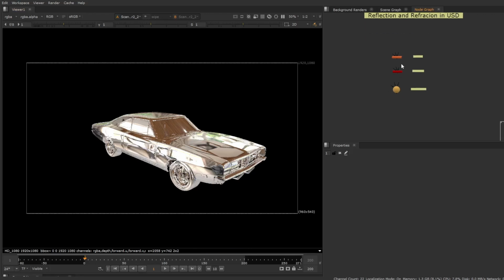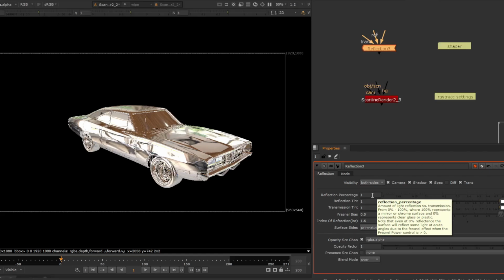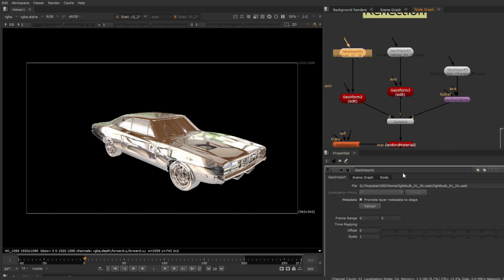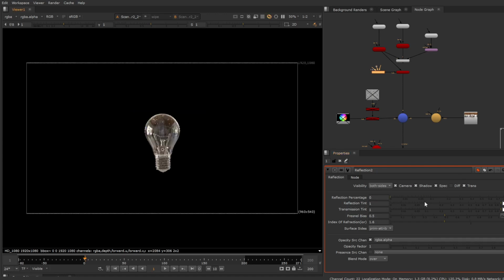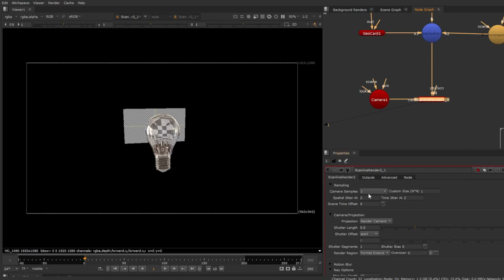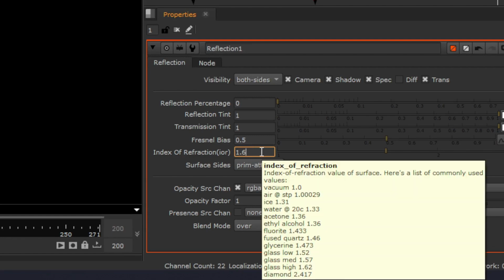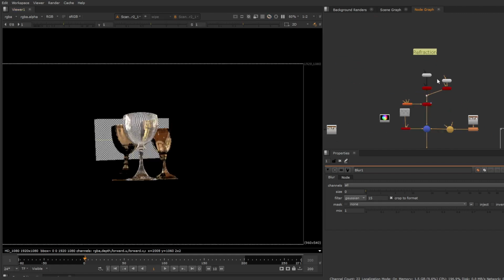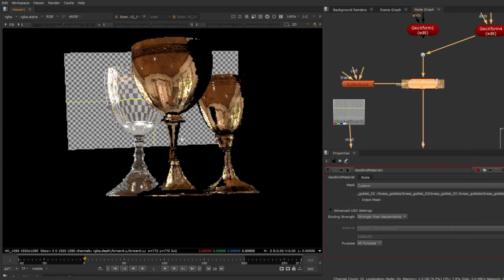How to Make Reflections in Nuke 17 | USD | Nuke Compositing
Nuke 17 introduces a dedicated Reflection Surface Shader inside the USD shading system.

Nuke 17’s USD shading system gives compositors a fast and lightweight way to enhance CG shots without waiting on external renders.

So in this video, let’s look at how reflections and refractions work in Nuke 17, how to set them up, and how to get the best results inside the new Scanline Render.